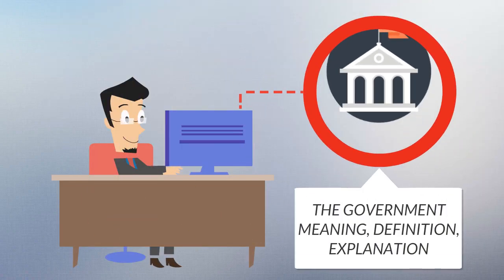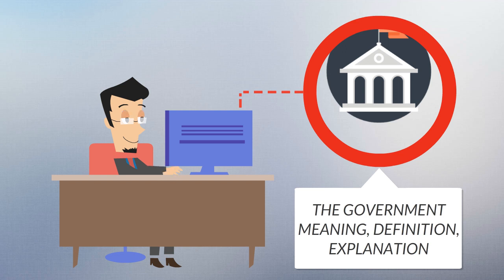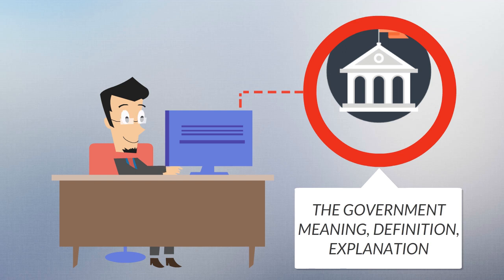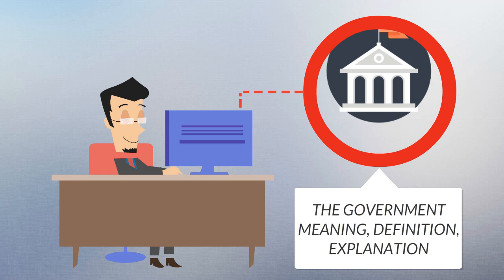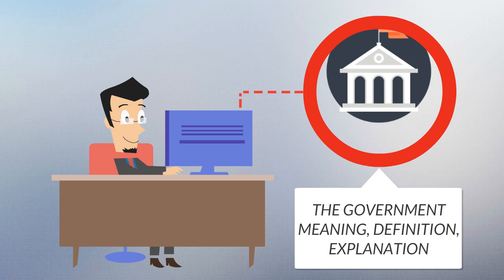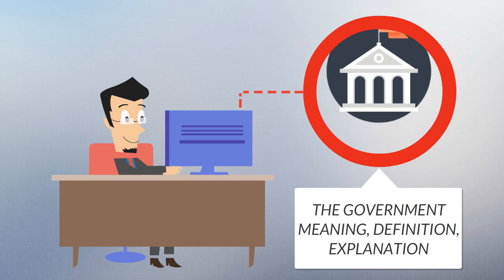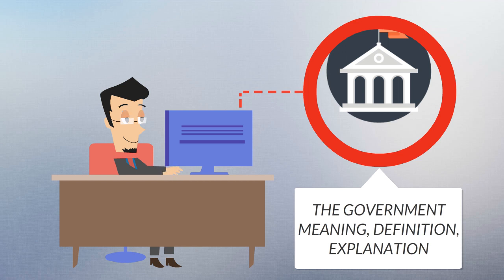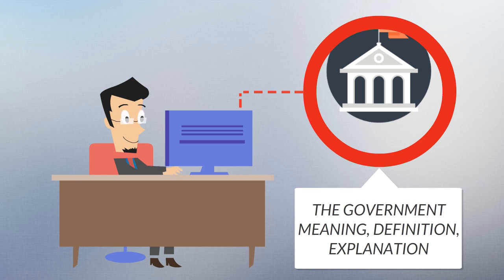What Is GOVERNMENT? GOVERNMENT Definition & Meaning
What is GOVERNMENT? What does GOVERNMENT mean? GOVERNMENT meaning - GOVERNMENT definition - GOVERNMENT explanation.

A government is the system or group of people governing an organized community, often a state.[1] A government is like a clan with the purpose to govern the whole family or whole nation with powers of financial, military and civil laws. The main purpose of government is to seek the welfare of the civilians and to fulfill their need for the betterment of the nation.

In the case of its broad associative definition, government normally consists of legislature, executive, and judiciary. Government is a means by which organizational policies are enforced, as well as a mechanism for determining policy. Each government has a kind of constitution, a statement of its governing principles and philosophy. Typically the philosophy chosen is some balance between the principle of individual freedom and the idea of absolute state authority (tyranny).

While all types of organizations have governance, the word government is often used more specifically to refer to the approximately 200 independent national governments on Earth, as well as subsidiary organizations.[2]

Historically prevalent forms of government include monarchy, aristocracy, timocracy, oligarchy, democracy, theocracy and tyranny. The main aspect of any philosophy of government is how political power is obtained, with the two main forms being electoral contest and hereditary succession.
Definitions and etymology
A government is the system to govern a state or community.[3]

The word government derives, ultimately, from the Greek verb κυβερνάω [kubernáo] (meaning to steer with gubernaculum (rudder), the metaphorical sense being attested in Plato's Ship of State).[4]

The Columbia Encyclopedia defines government as "a system of social control under which the right to make laws, and the right to enforce them, is vested in a particular group in society".[5]

While all types of organizations have governance, the word government is often used more specifically to refer to the approximately 200 independent national governments on Earth, as well as their subsidiary organizations.[2]

In the Commonwealth of Nations, the word government is also used more narrowly to refer to the ministry (collective executive), a collective group of people that exercises executive authority in a state[citation needed] or, metonymically, to the governing cabinet as part of the executive.

Finally, government is also sometimes used in English as a synonym for governance.
Source: Wikipedia.org